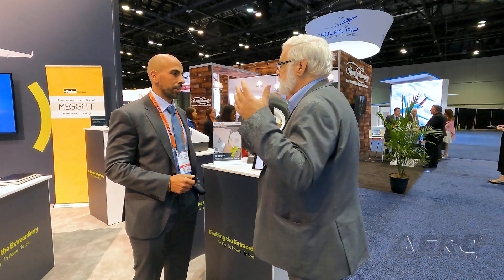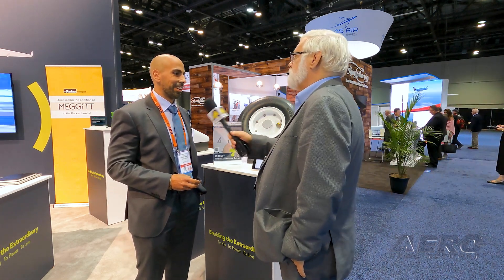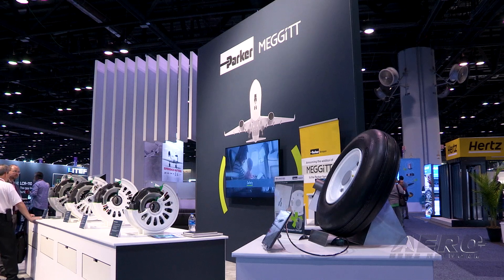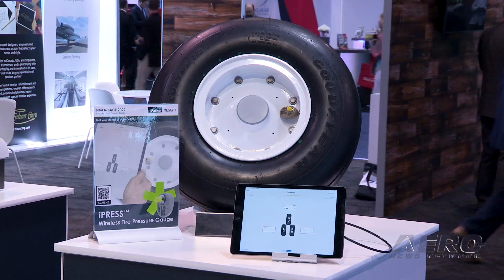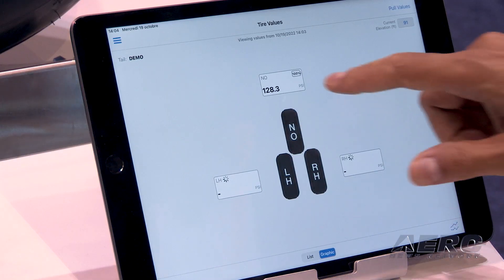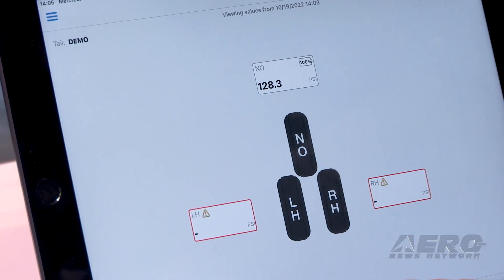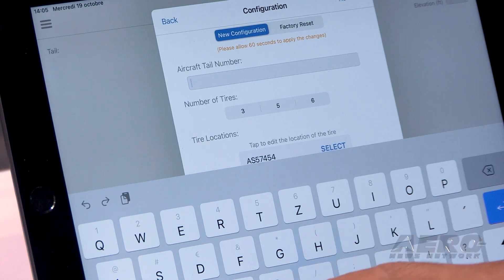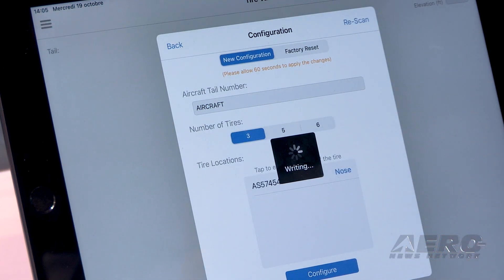Aero-TV: Meggitt Introduces iPRESS Wireless Tire Pressure Gauge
SICs Rejoice

The miseries inherent performing preflight inspections of transport category aircraft are myriad and well-known to both high-time, high-seniority PICs and low-time, low-seniority SICs—particularly the latter. The indignities of fingers burned testing ice-protection systems, heads clunked inspecting avionics bays and hell-holes, and trousers split duck-walking beneath wings to check tire-pressures have broken the spirits of innumerable airmen—as has the shame of greeting and briefing supercilious passengers whilst adorned in torn epaulets and oil stains.

Happily, Parker-Meggitt’s iPress wireless tire-pressure gauge promises to afford pilots relief from at least one of the rigors of their regulatorily mandated preflight rituals.

Powered by Parker Meggitt’s long-range wireless sensing technology, the iPress system allows users within fifty-meters of an aircraft to instantly read the pressures of subject aircraft’s tires—all of them. The system comprises aftermarket stem-valves equipped with sensors and Bluetooth transmitters which respectively measure tire pressure and relay the data—via a proprietary APP—to a dedicated smartphone or tablet.

The launch customer for Meggit’s iPress is Textron Aviation, which plans to offer the system on its Beechcraft King Air and Cessna Citation models.

Employing north of nine-thousand individuals throughout over forty manufacturing facilities and regional offices worldwide, Parker-Meggitt is an international heavy-hitter in the aerospace, defense, and energy markets. According to Meggitt's own official history, the company's roots extend to 1850 and the scientific instrumentation business Negretti & Zambra—inventor of the world's first altimeter for the hot air balloon. Meggitt’s engineering acumen has since broadened to include disciplines the likes of flight-controls, electronics, aviation air-ducting and sealing solutions, defense systems, and aircraft sensors.

In 2022, Meggitt provides services and support across a worldwide fleet of approximately 73,000 aircraft.